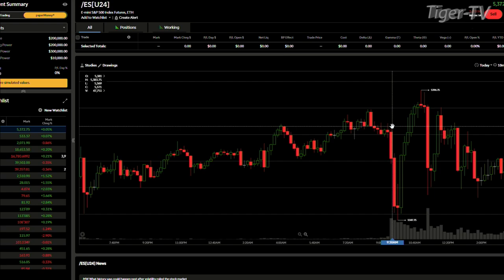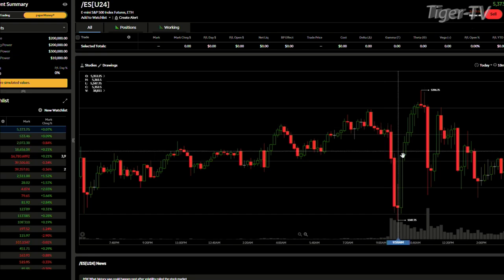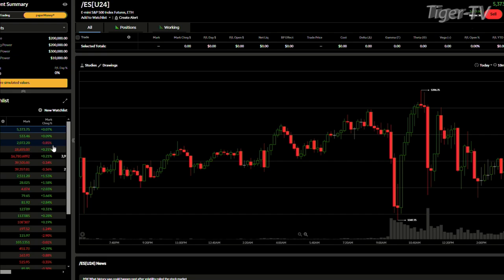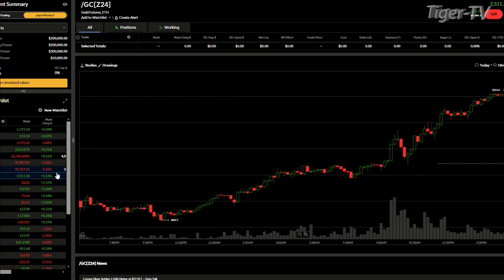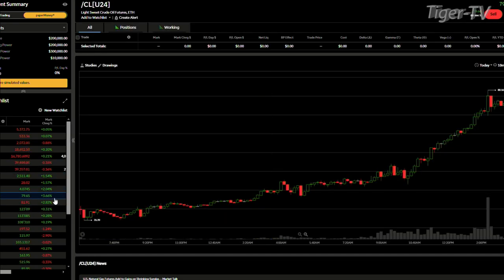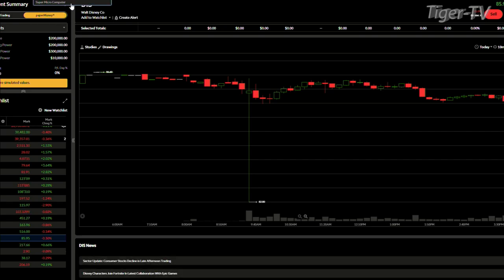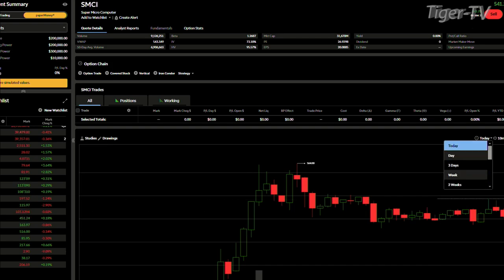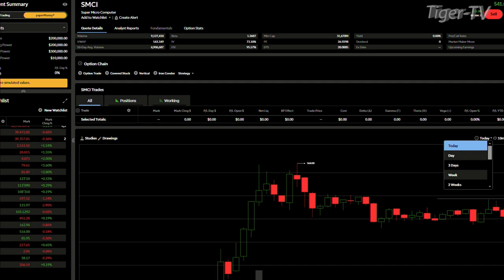August 12th, 4PM ET Market Update on TFNN - 2024